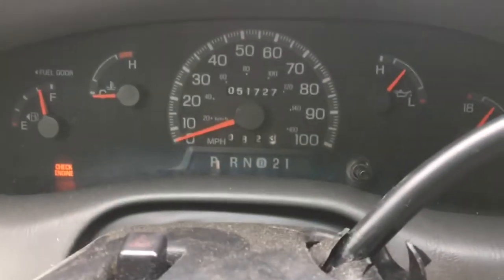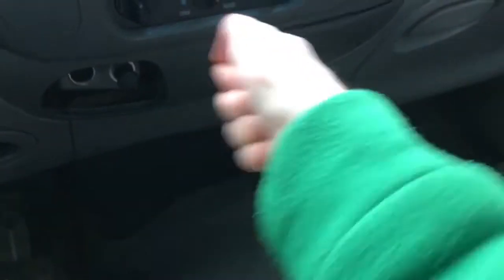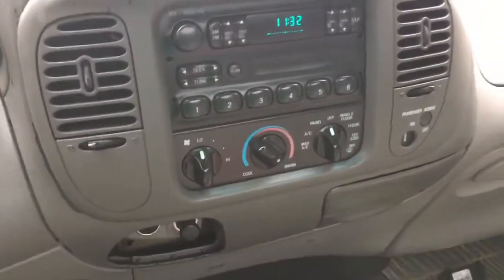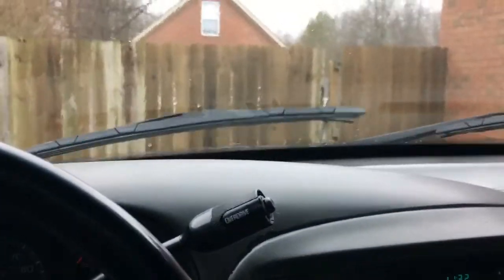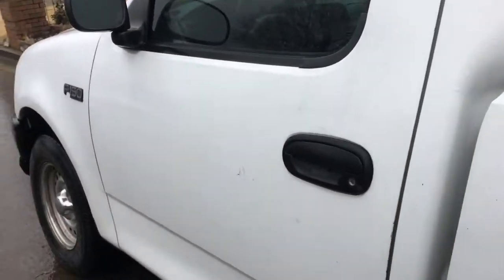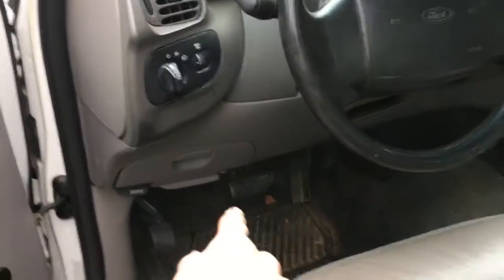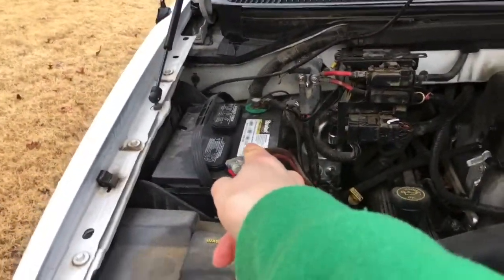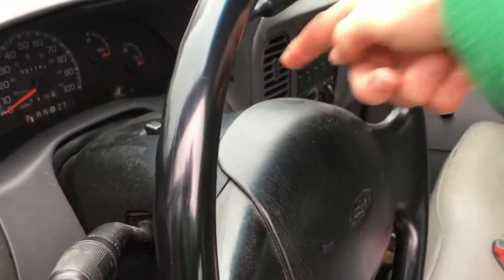2021 is possibly the last full year with this F150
In this video, I discuss how 2021 could possibly be the last full year with my 1997 Ford F-150 and how I plan to replace it with another F150 either in 2022 or 2023

steventaylorsautomotive
stevenmichaeltaylor